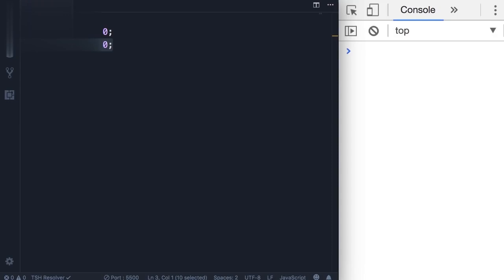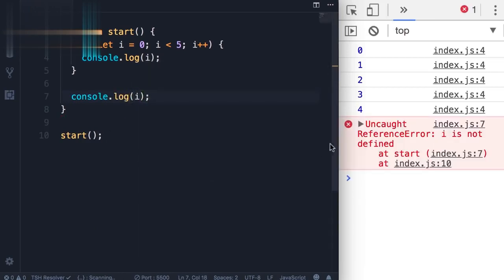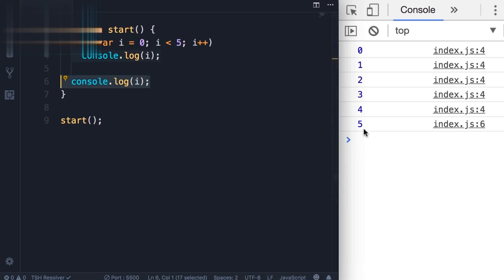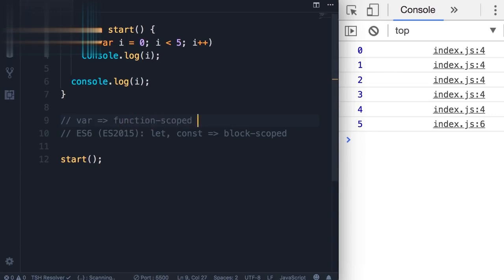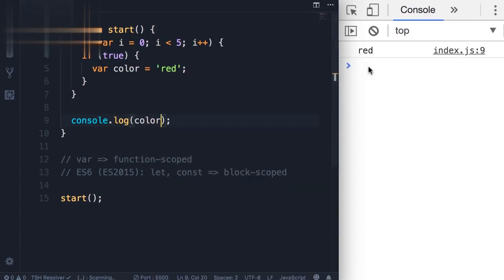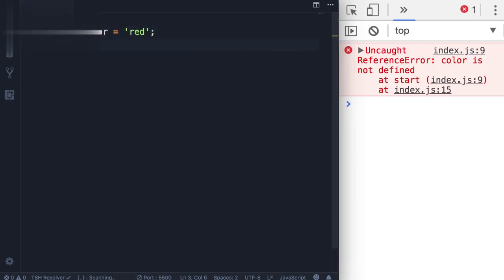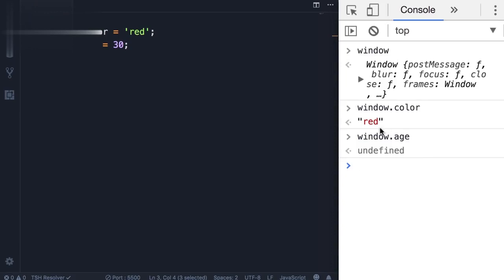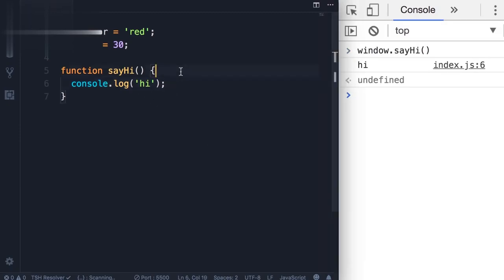Best Explanation of JavaScript Let vs Var vs Constant